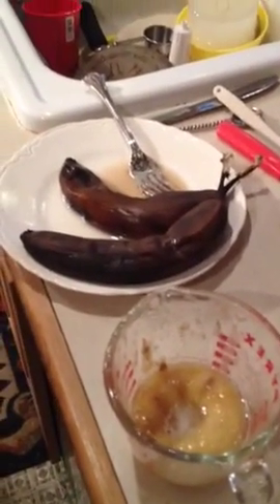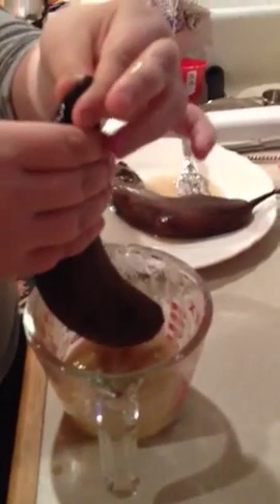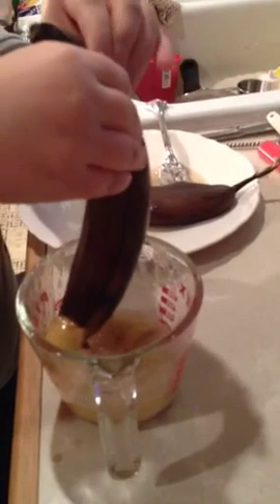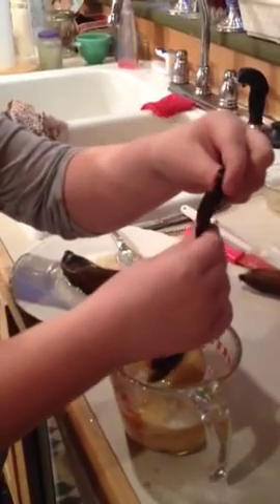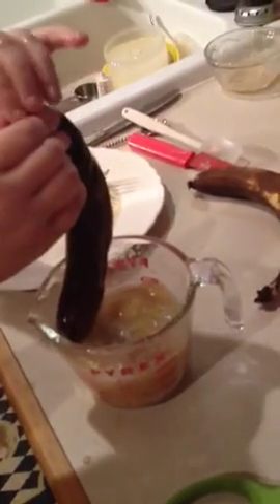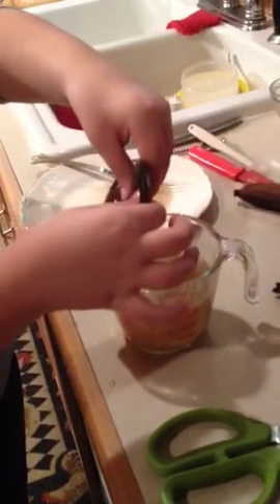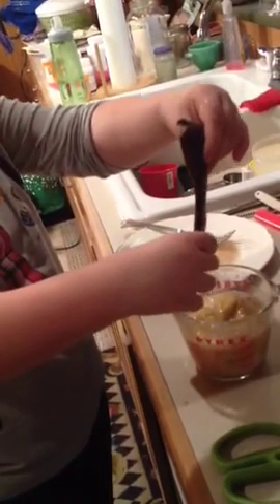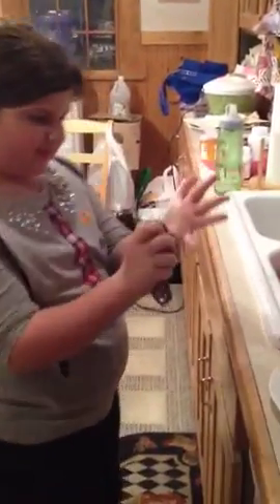How To Use Frozen Over Ripe Bananas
Lila demonstrates how to use bananas from the freezer for banana bread.